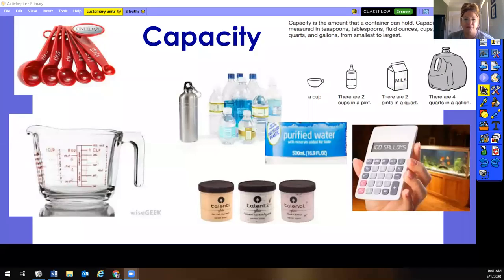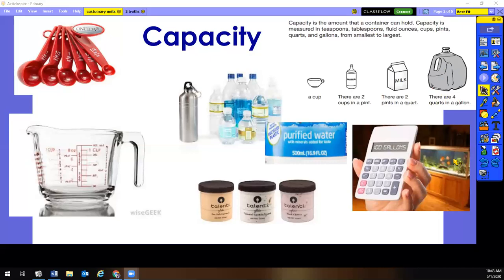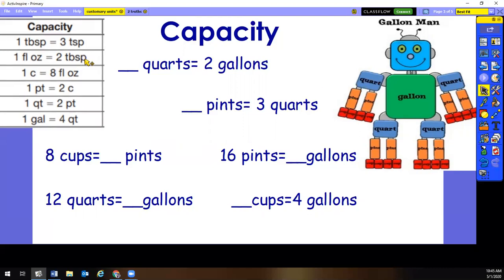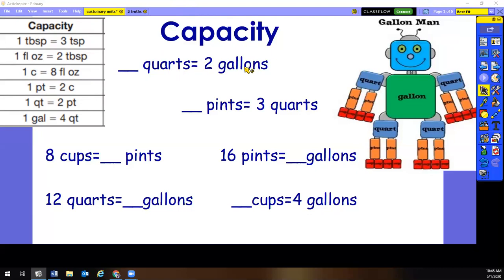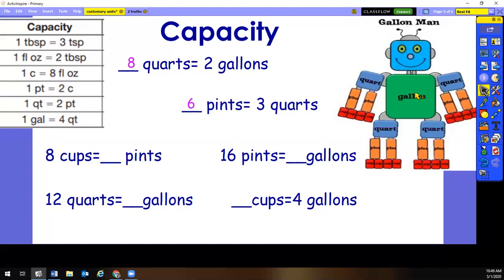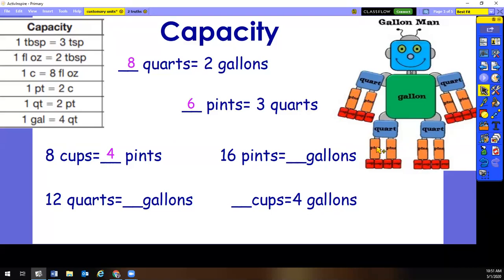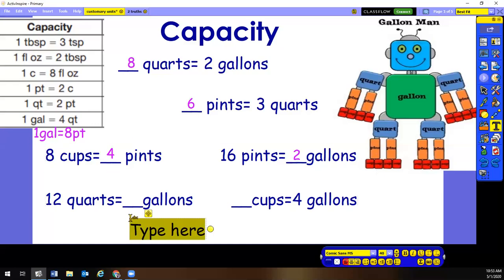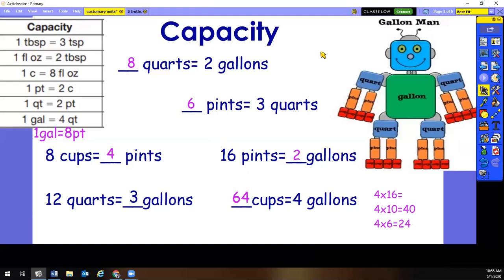Converting Units of Capacity